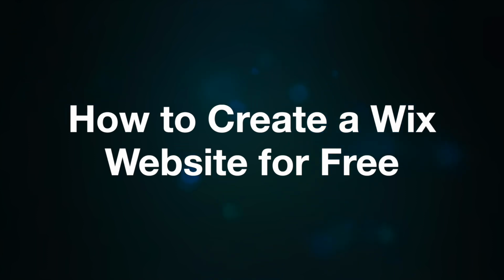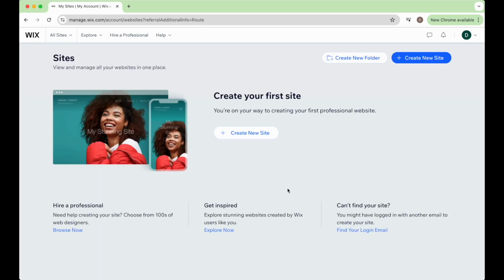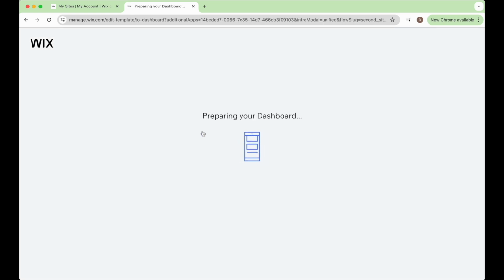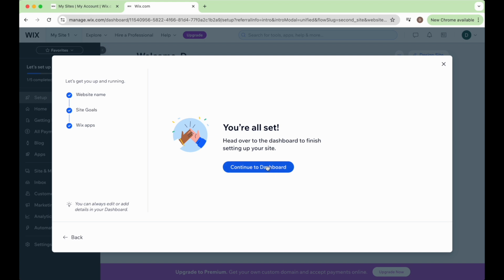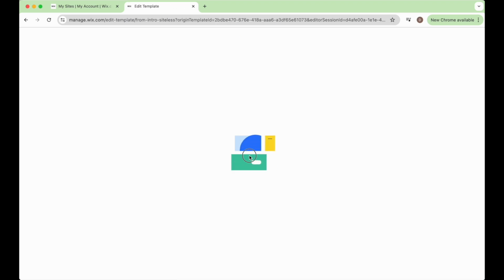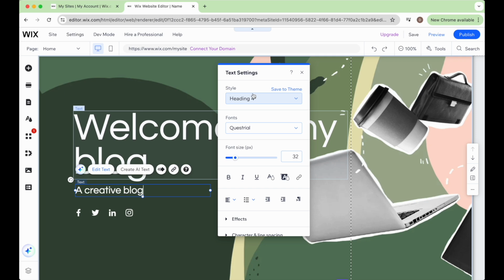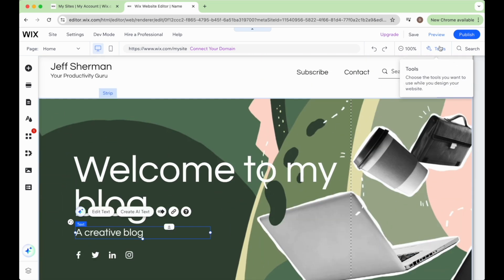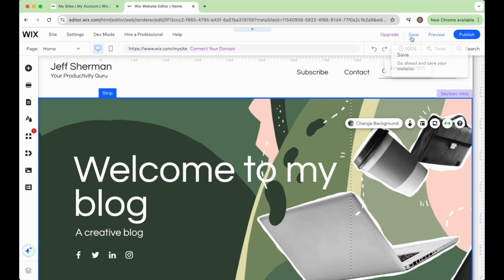How to Create Wix Website For Free | Wix Tutorial for Beginners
Learn how to create a Wix website for free with our easy-to-follow tutorial!